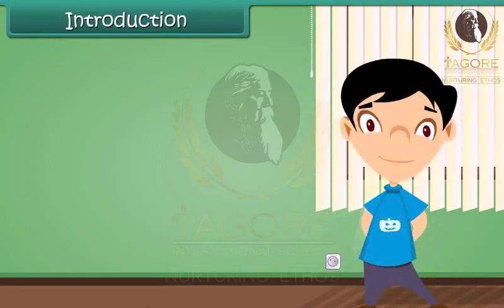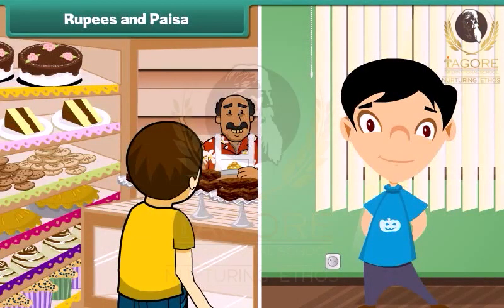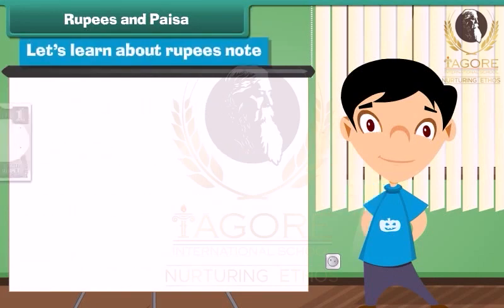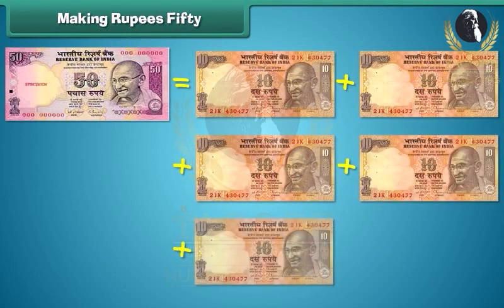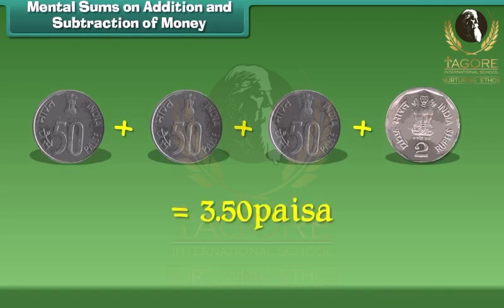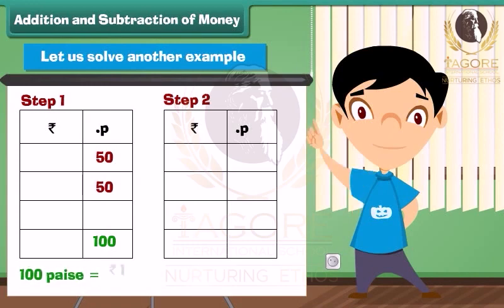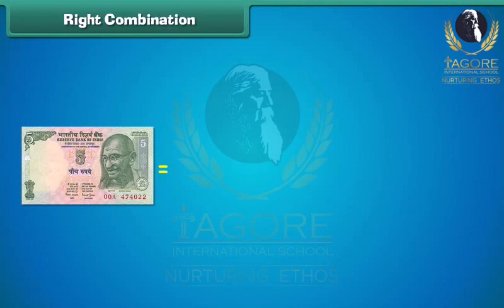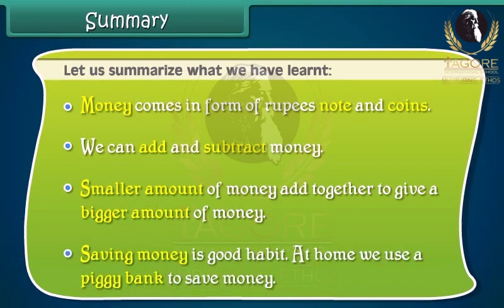Class 2nd || Maths || Money || Tagore International School, Sakri, Bilaspur